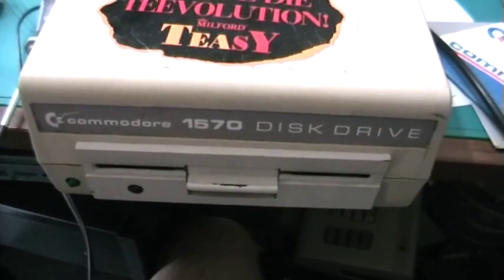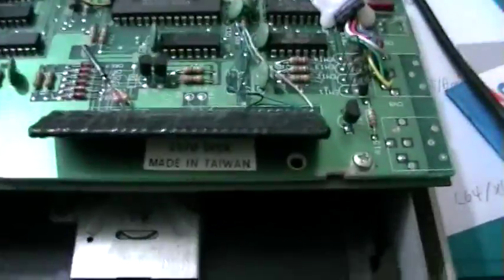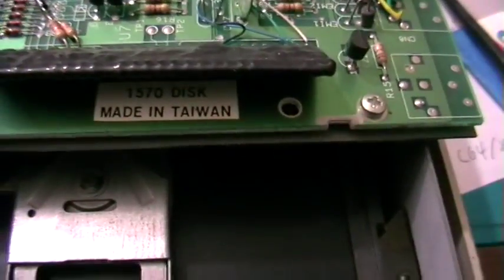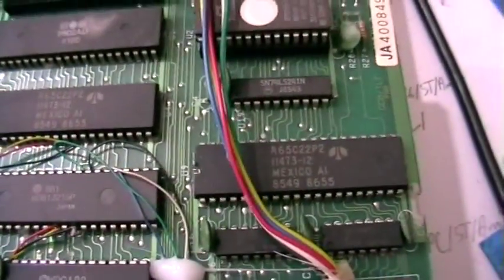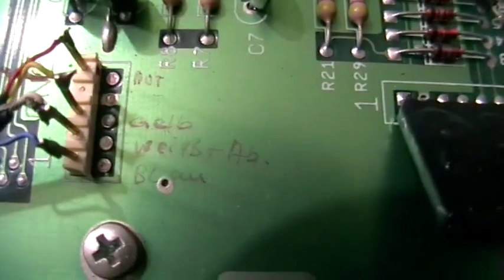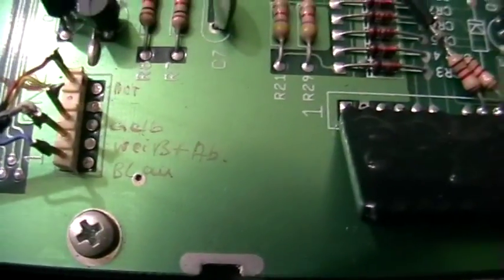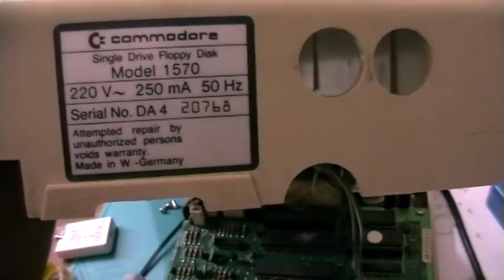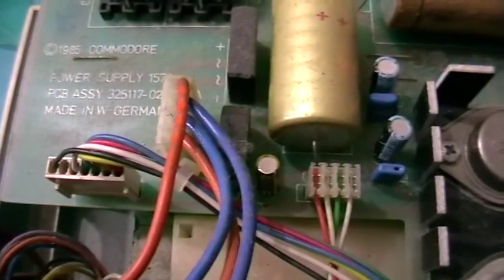Weird Stuff: Inside a Commodore 1570 Disk Drive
I had to clean the R/W head on this drive, and when I took it apart I saw the circuit board...
I've never seen a Speed DOS mod that looked that bad.
Commodore just put together what they could lay their hands on and if it didn't fit, they just made it fit!
I think they would have done well in the eastern block too back then ;-)